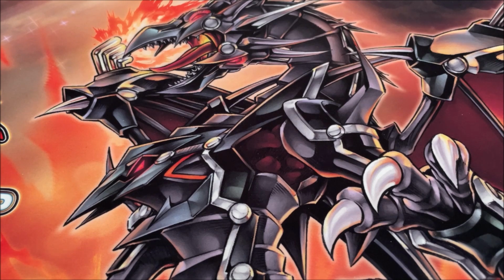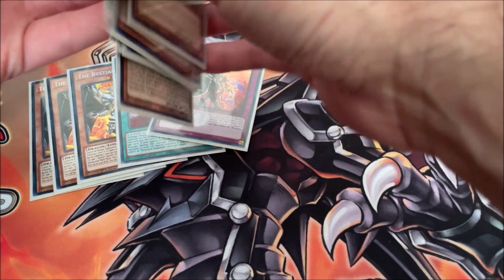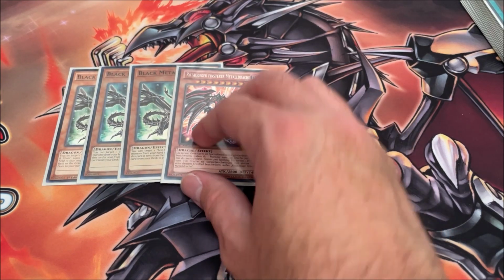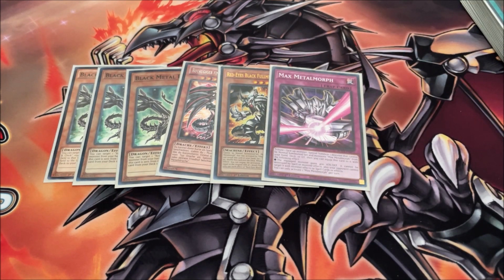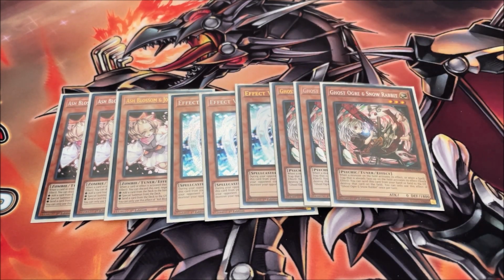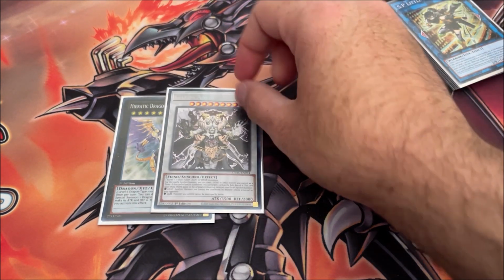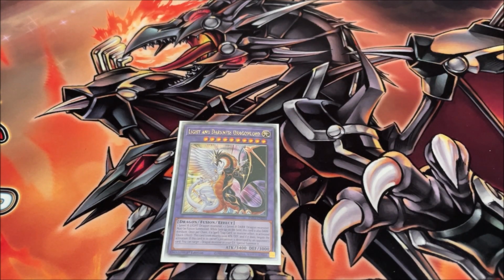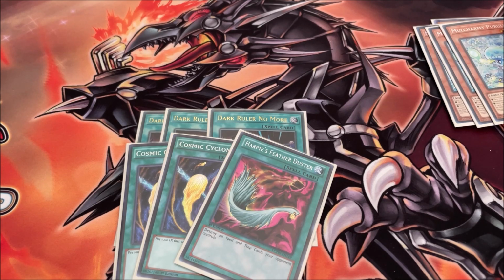Yu-Gi-Oh! Deck Profile - Bystial Control w Red-Eyes Black Fullmetal Dragon (Post Rage of the Abyss)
Still holding out on a Dragon's Roar SD remake.